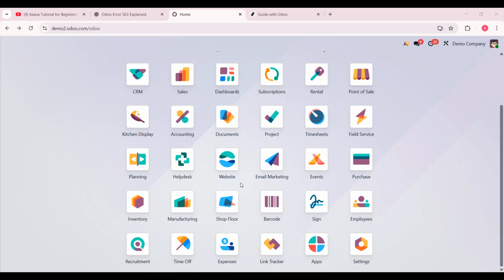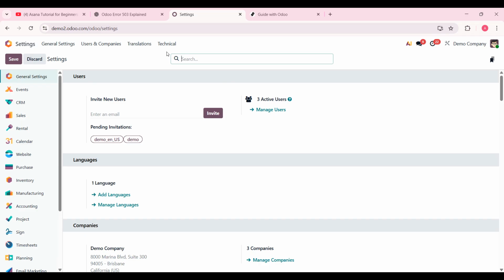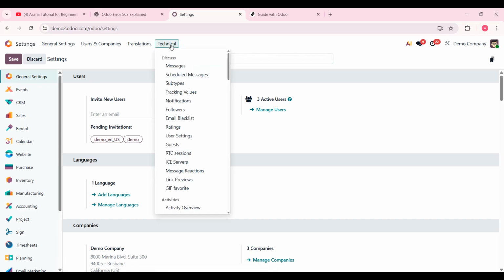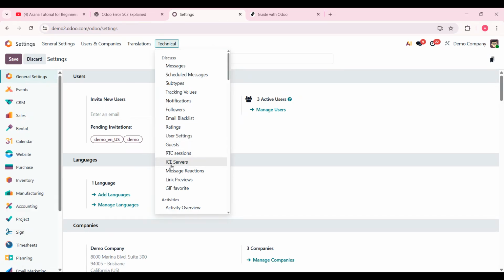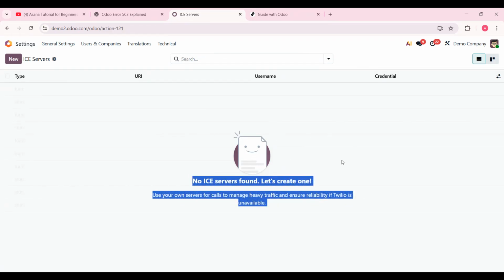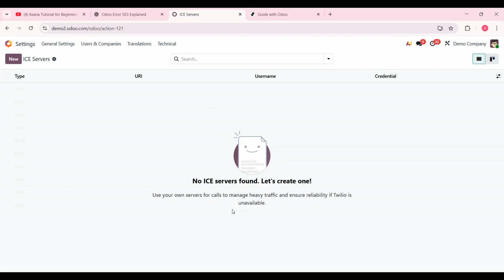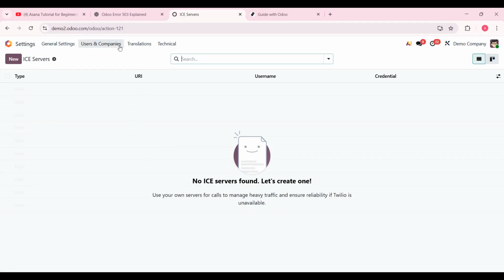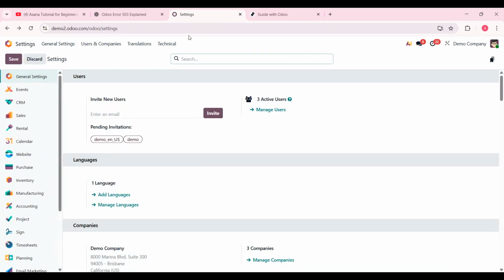Fix Odoo Error 503 Tutorial (2026 Easy Guide)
Learn how to fix the Odoo Error 503 step by step using simple troubleshooting inside Odoo settings.
This guide covers refreshing the page, accessing Technical settings, and checking ICE Servers.

Timestamps:
00:00 Intro and overview of Odoo Error 503
00:24 Refreshing the page to resolve temporary issues
00:55 Accessing Odoo Settings and Technical menu
01:33 Opening and reviewing ICE Servers
02:20 Refreshing Odoo after configuration changes
02:45 Final tips and outro